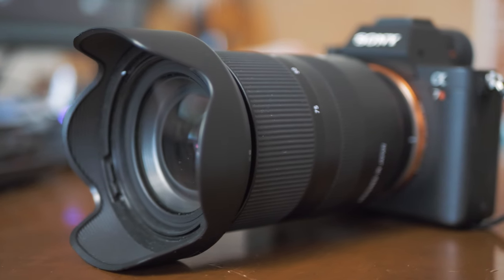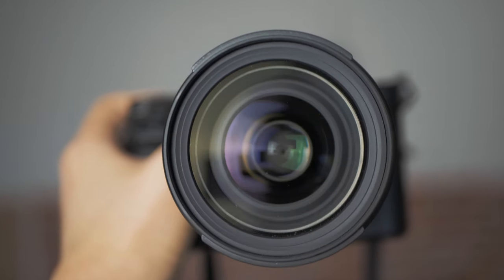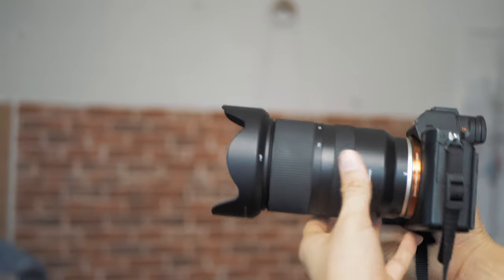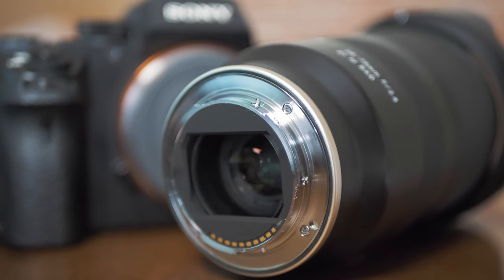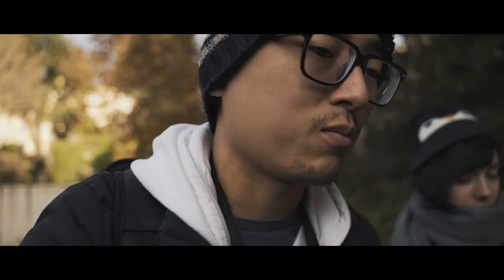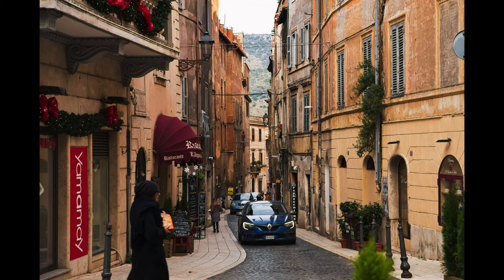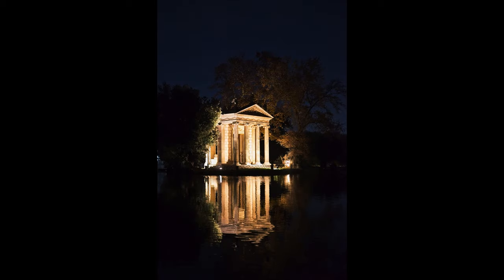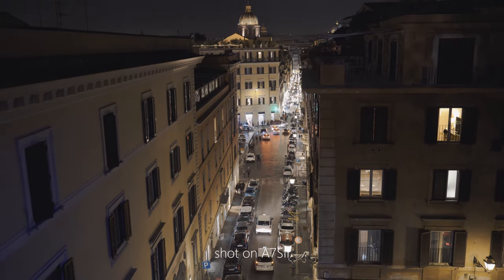Tamron 28-75mm f2.8 One Year Review With Sample Photo Video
| Sony Cameras:

Sony A7RII [42MP, fullframe, 4k video, IBIS]

| E-Mount  Lenses:
Best All Round Zoom Lens:
Sony 24-105mm F4 G lens

Best Budget Fast Standard Zoom
Tamron 28-75mm f2.8

Budget Telephoto zoom
Sony 70-200mm f4 G OSS Fullframe

Vlogging Must-Have Ultra Wide Zoom lens:
Sony 10-18mm f4 lens

Best all in one super zoom lens:  (retired)
Sony 24-240mm f3.5-f6.3 OSS Fullframe super zoom lens

Gorgeous Bokeh wide lens: (retired)
Sigma 16mm f1.4 C lens (APS-C)

Versatile Bokeh King 35mm t1.5 Cine lens (retired)
Samyang/Rokinon 35mm t1.5 cine full frame

Best all round crop zoom lens: (retired)

Best budget portrait lens: Sony 85mm f1.8 full frame

Decent and light prime lens: (retired)
Sony 50mm f1.8 full frame

and other cameras
Editing&Coloring:
Da Vinci Resolve
On1
Venezia

Starcraft  ID MyLifeFrAiur
Team: PSISTORM Community Team [PSISTC]
Master 3 Terran Mech Player
region: NA/EU